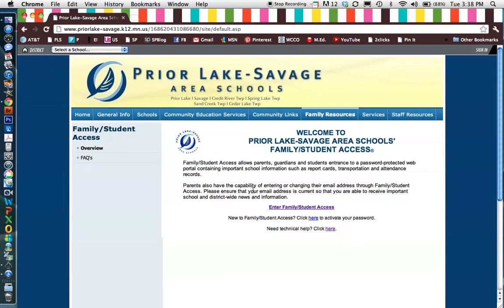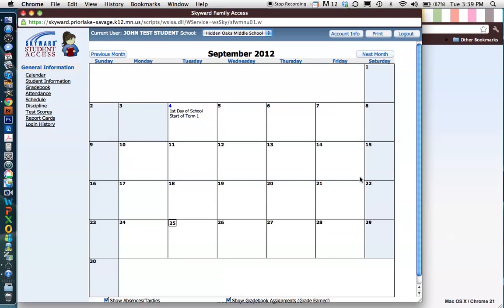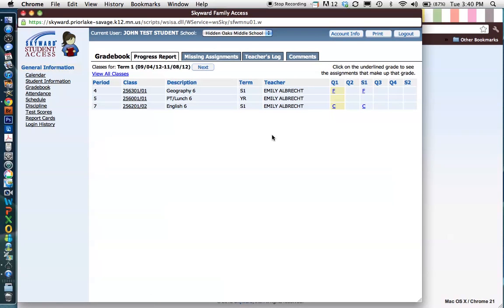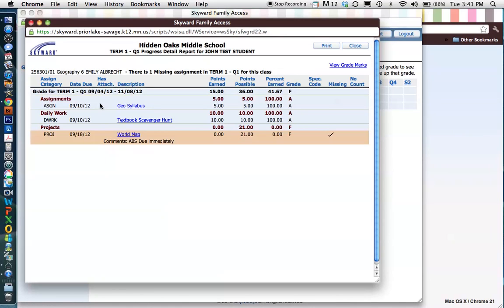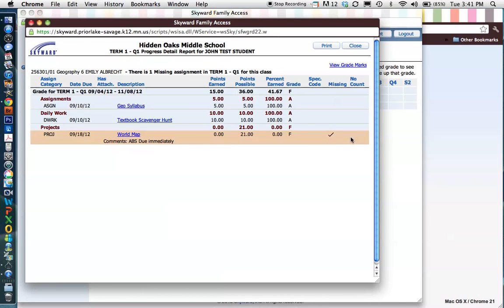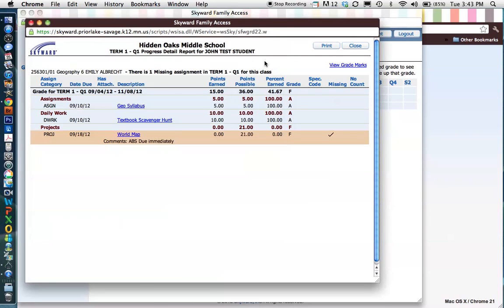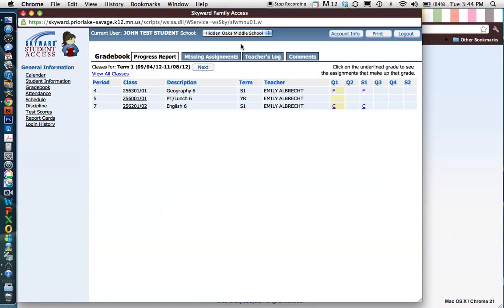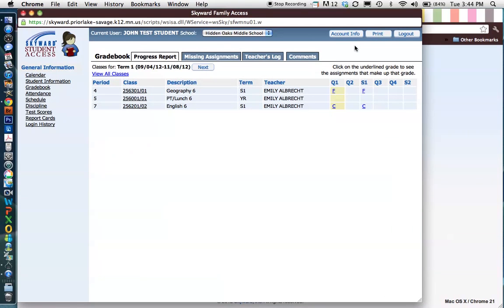Family/Student Access Tutorials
PLS Family/Student Access information